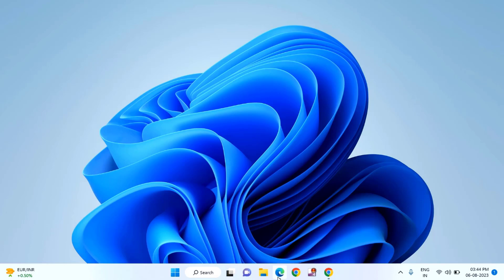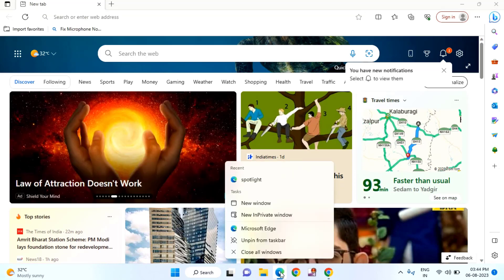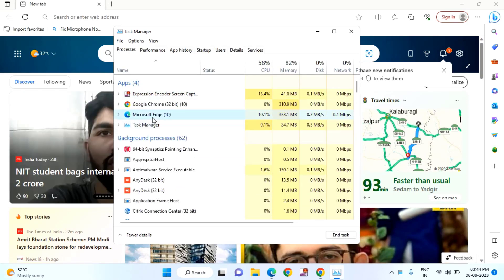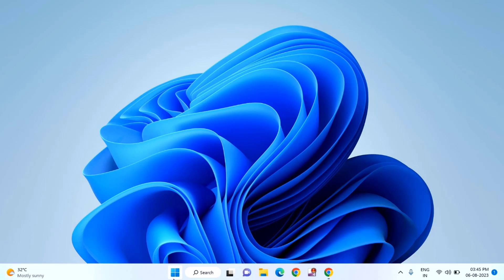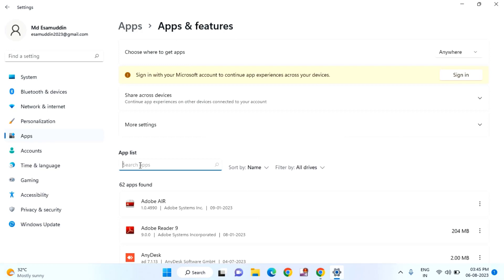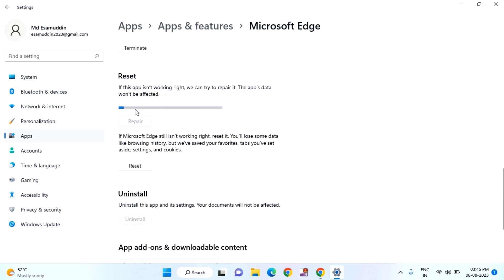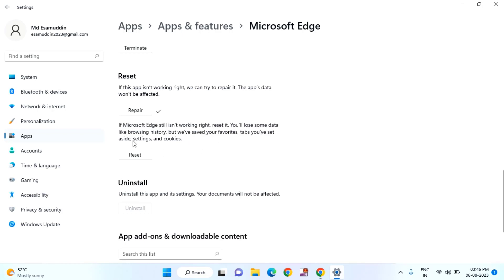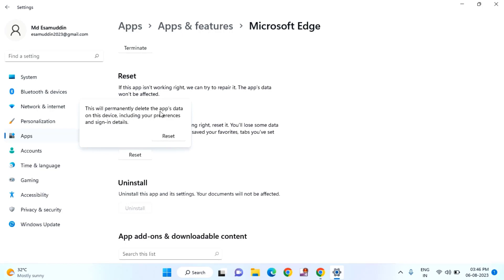How to Fix Microsoft Edge Won't Close in Windows 11 | Microsoft Edge Closing Issues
How to Fix Microsoft Edge Won't Close in Windows 11
How to Solve Microsoft Edge Closing Problem